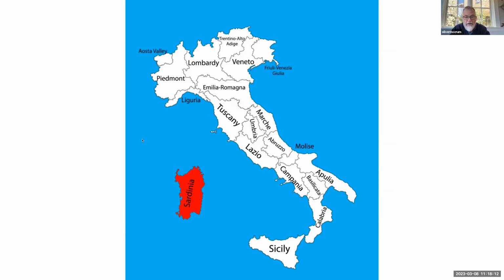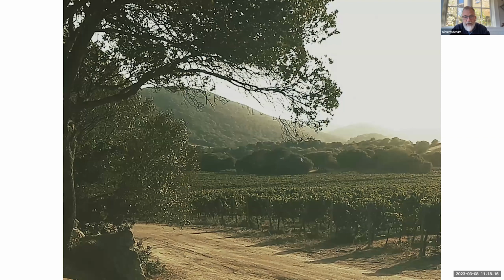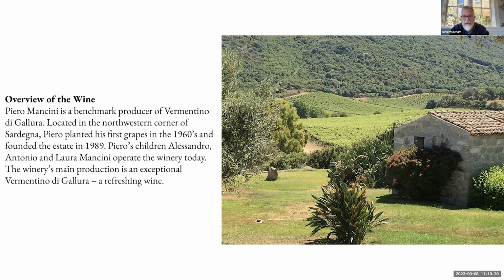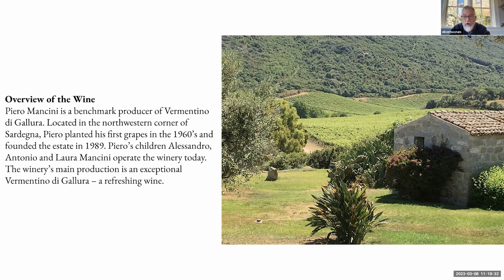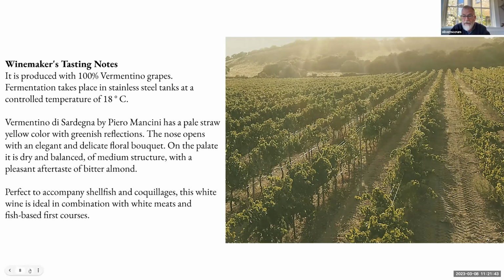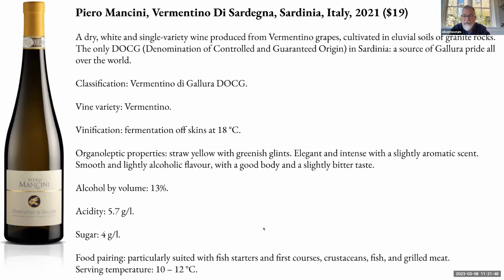Meet: Oliver McCrum with Piero Mancini Vermentino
STARS of Wine: Virtual Tastings of Top Selections - Wine Delivered To Your Door!

STARS of Wine Virtual Tastings enable you to join the wine community.
Sip, Swirl, Chat, Discover and Explore with leading experts of the region.